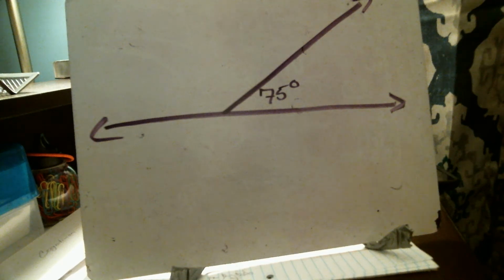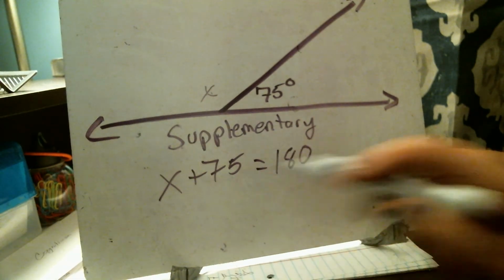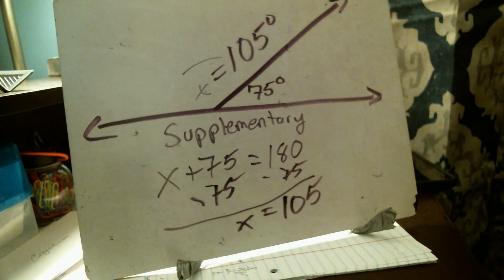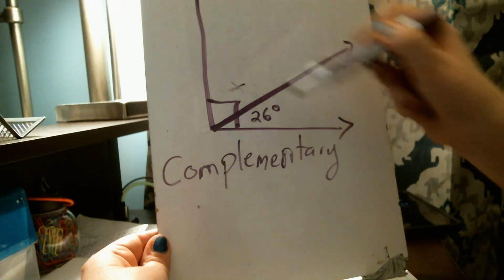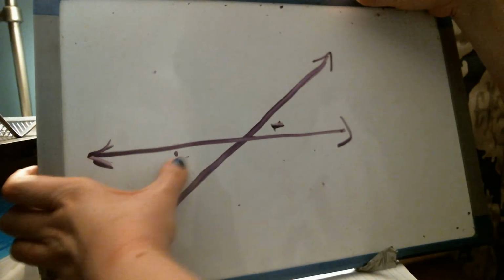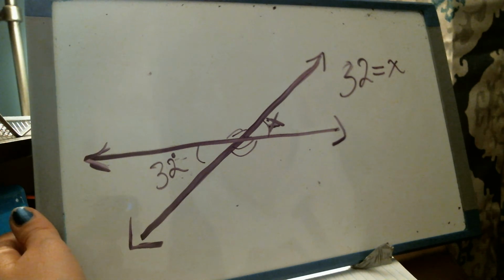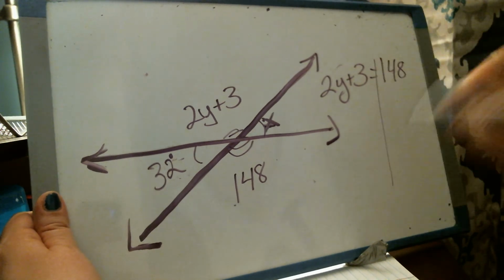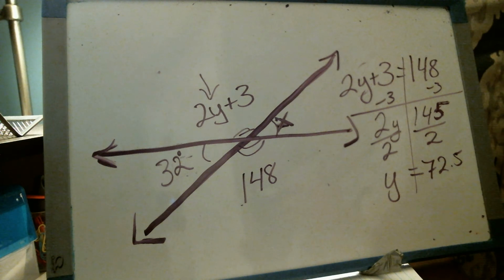Quick math with angles